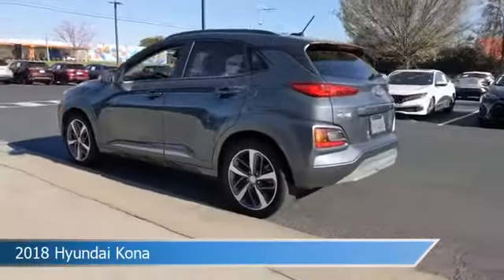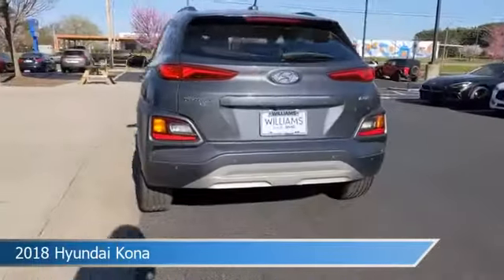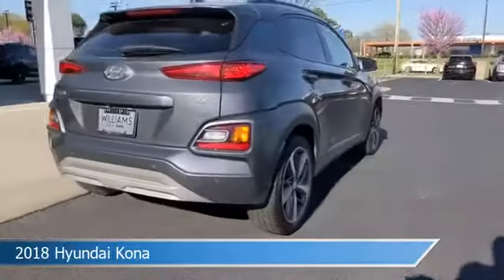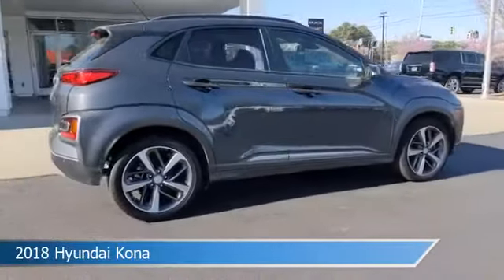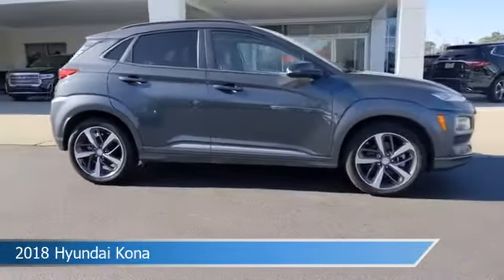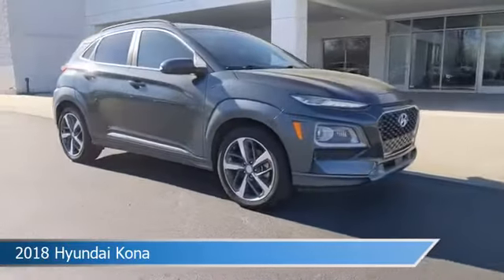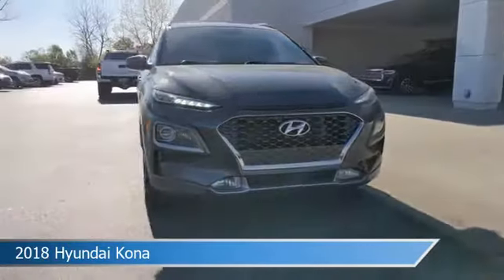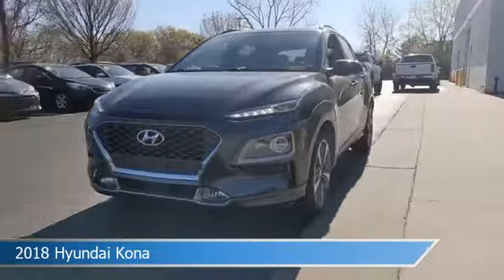2018 Hyundai Kona Ultimate B21097A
Take a look at this 2018 Hyundai Kona! Equipped with a 7-Speed Automatic transmission in Thunder Gray. This car comes with some great features including Alloy Wheels, Brake Assist, Android Auto, Antilock Brakes and more. Come in and check it out today!